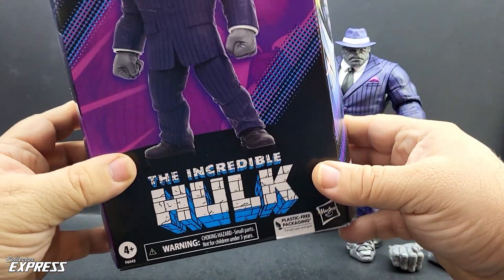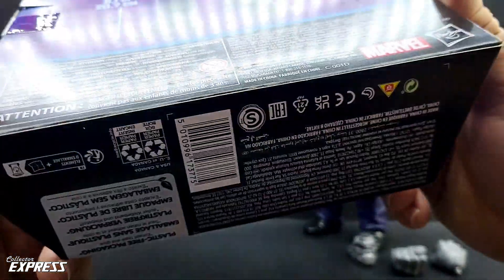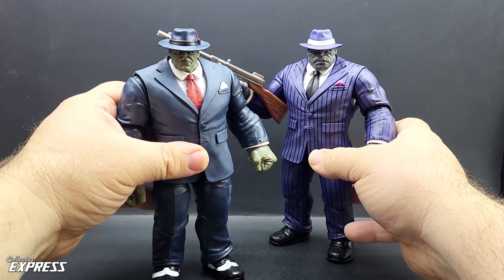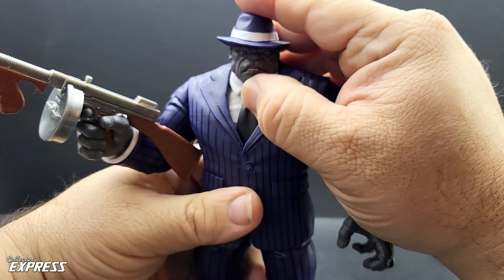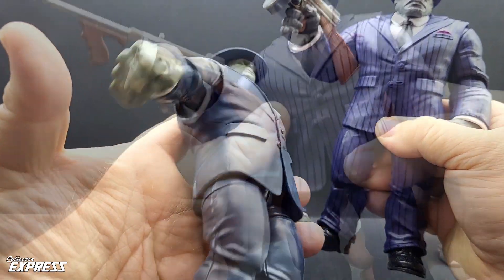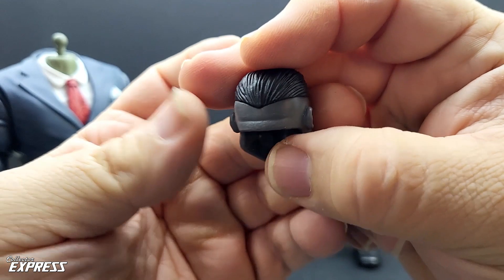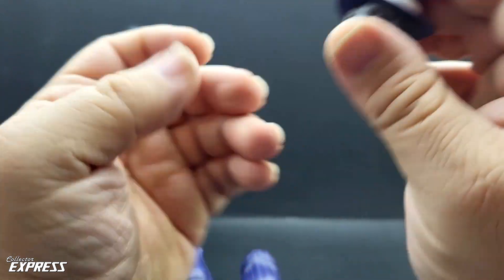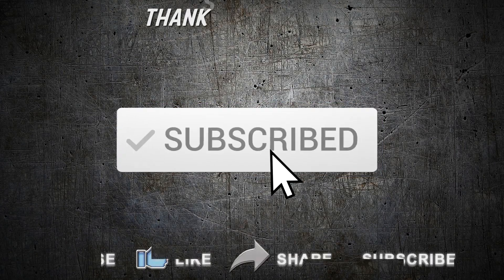Marvel Legends Joe Fixit Walmart Exclusive Action Figure Review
This is a review of the Walmart Exclusive Marvel Legends Joe Fixit action figure.